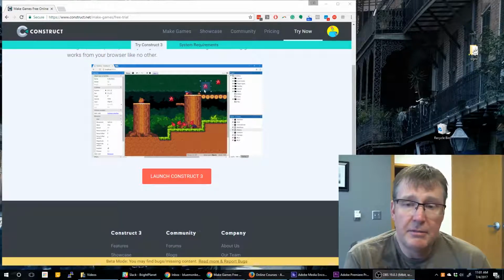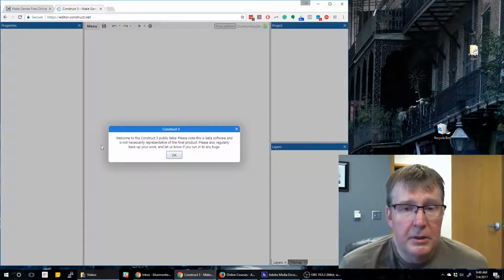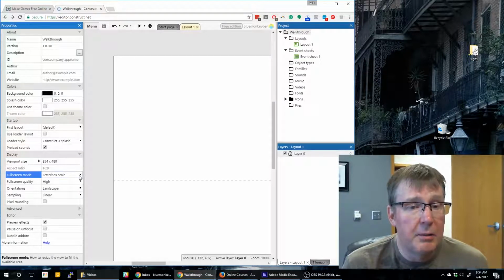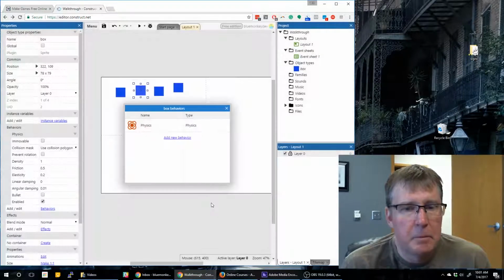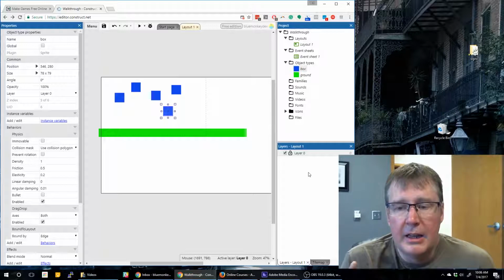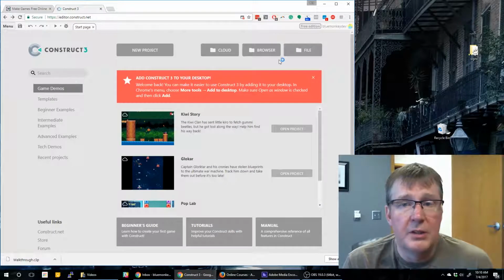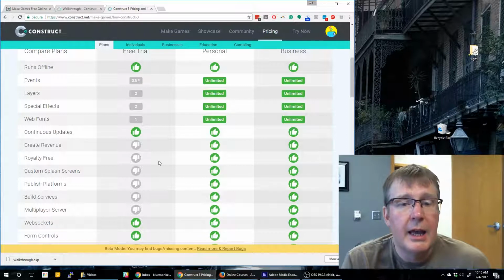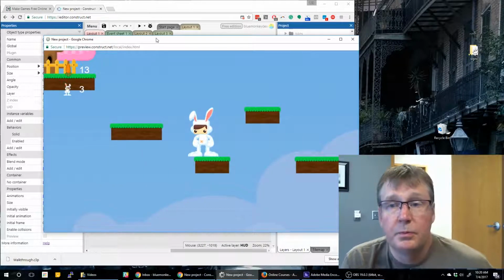Overview of Construct 3 Beta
A quick overview of the Construct 3 Beta along with the main differences between Construct 2 and Construct 3. We also build a small test and load a game from Construct 2.

For all of the artifacts and more video game walkthroughs, check out my full online video course

You can set yourself apart from the crowd by reading my book Wired For Coding.